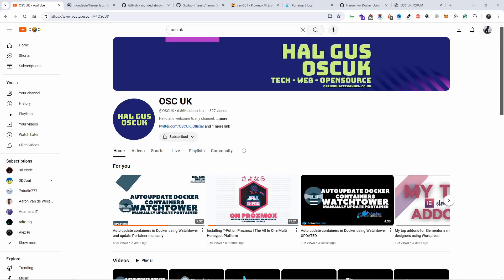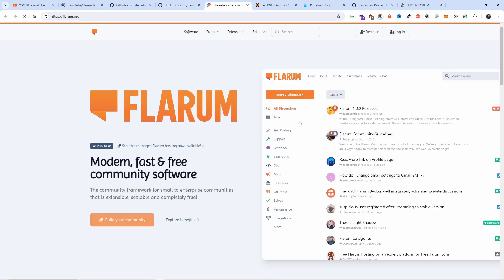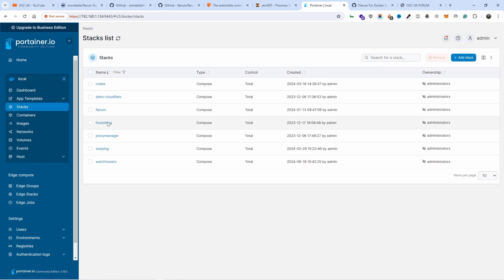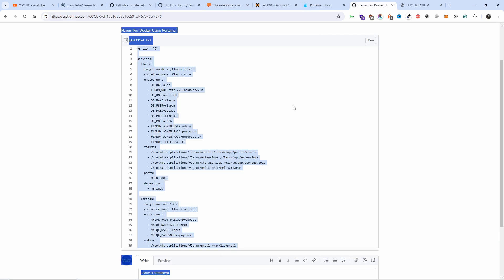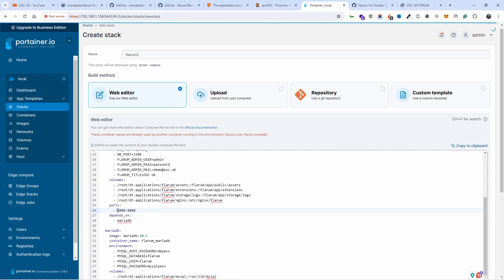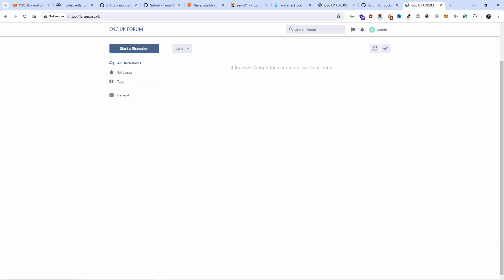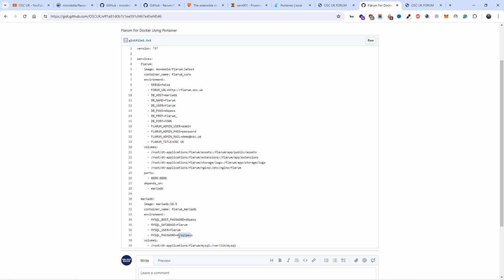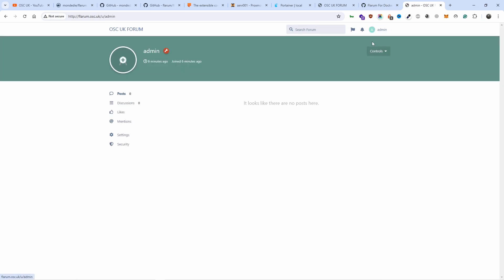Installation of Flarum on Docker using Portainer stack